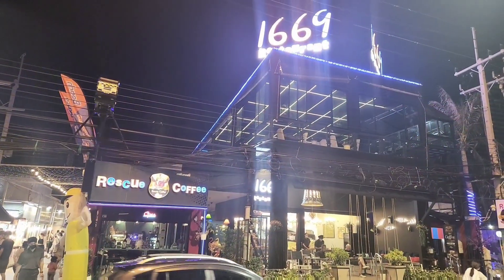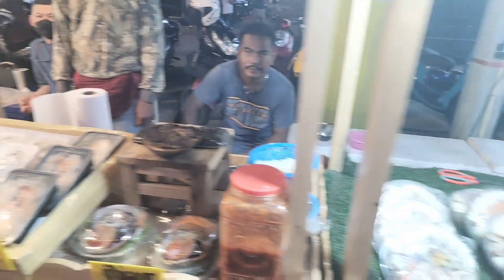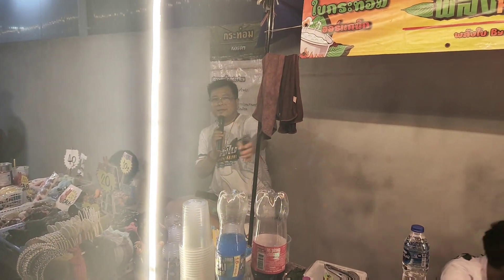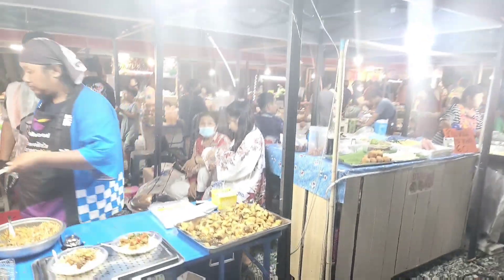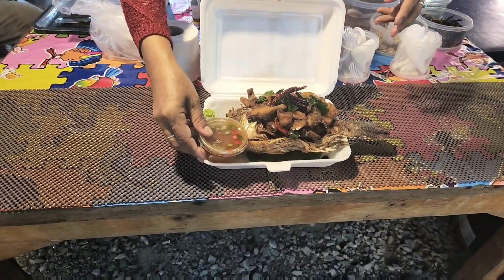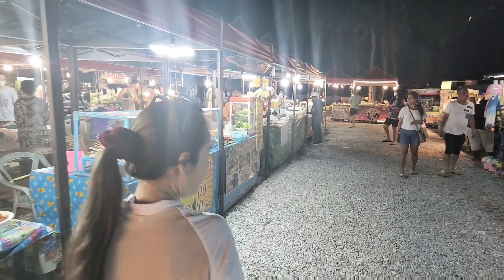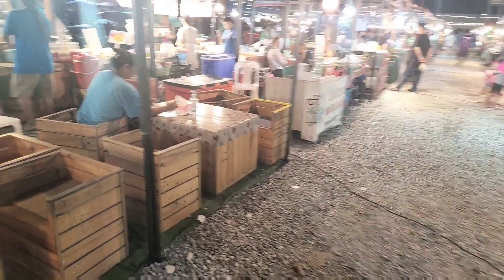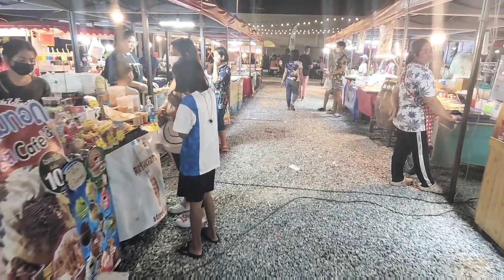Life in Thailand Ep. 8 - Pattaya - Thailand - Jomtien Beach - New Night Market - Food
A walk through pattaya thailand jomtienbeach new nightmarket with plenty of food and fun hosted by Cruise Director, Ken